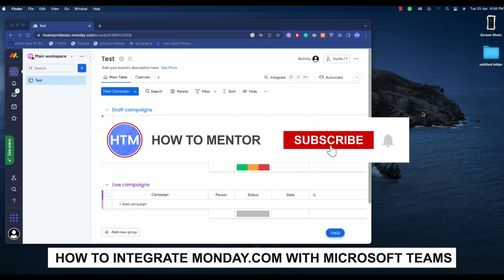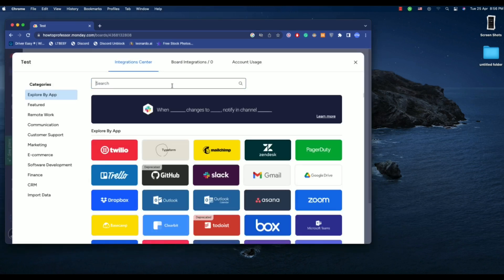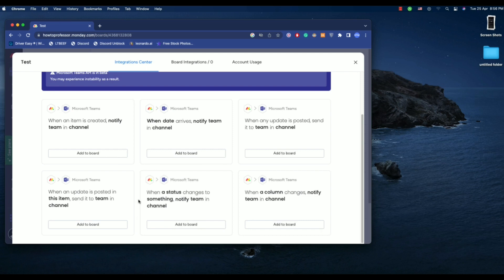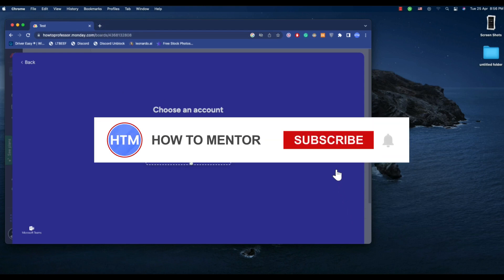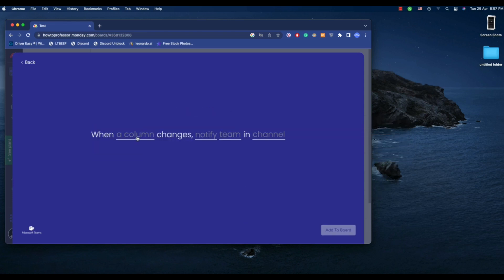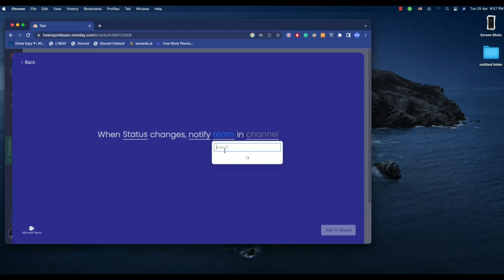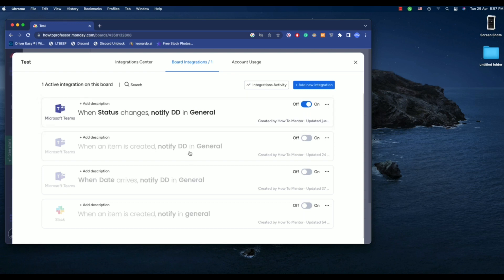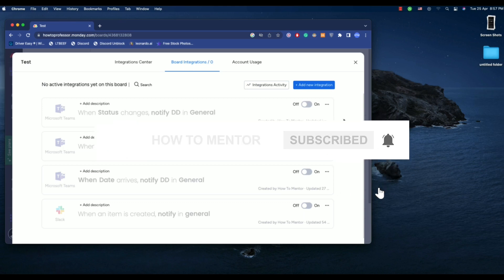How to Integrate Monday.com With Microsoft Teams (EASY!)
How to Integrate Monday.com With Microsoft Teams. It’s a very easy tutorial, I will explain everything to you step by step.